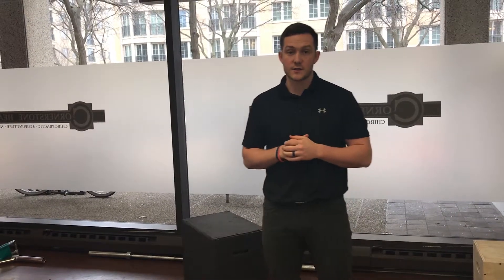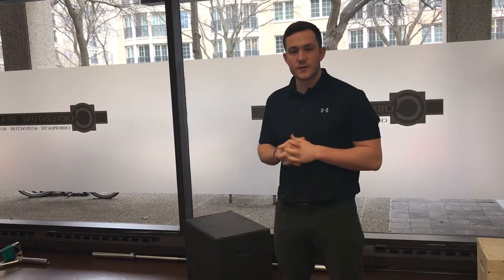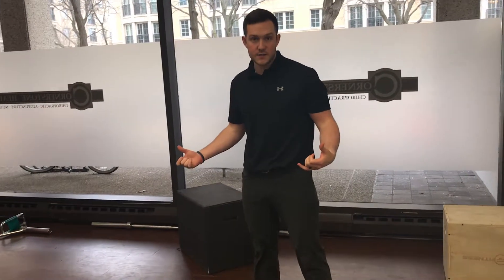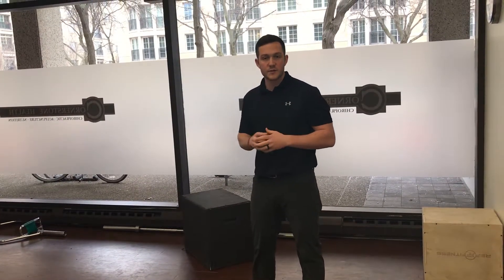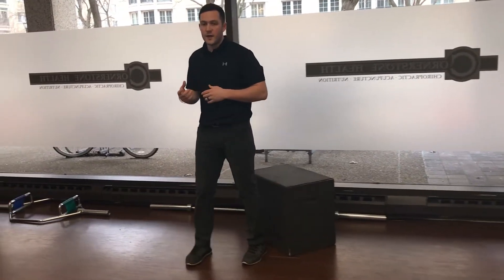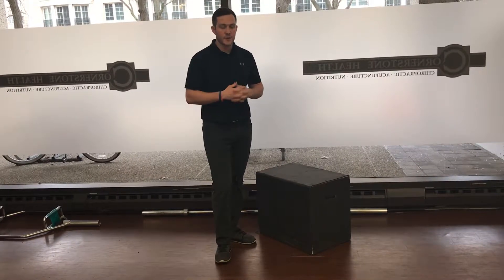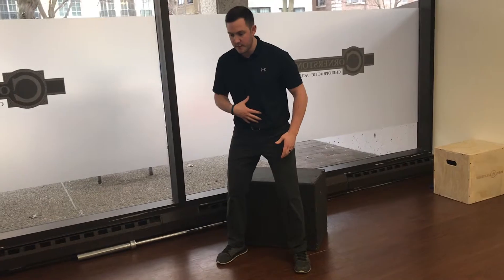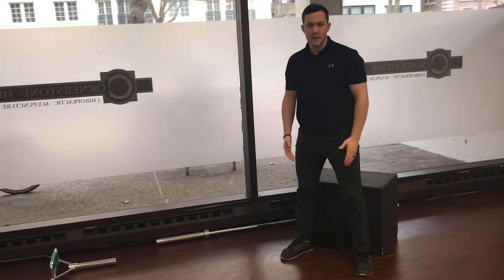Squat To Box